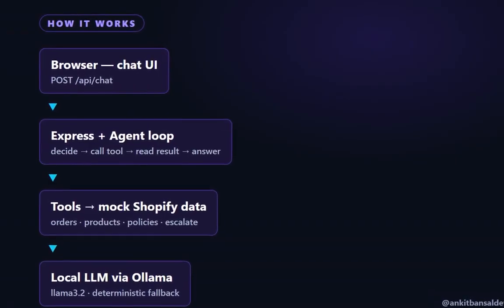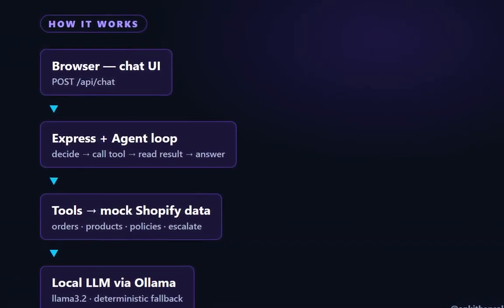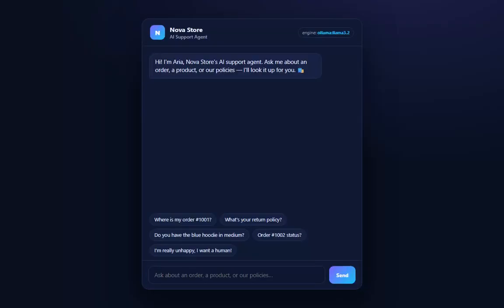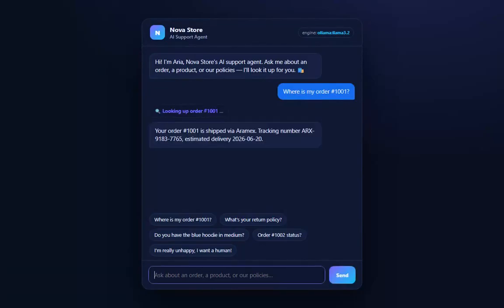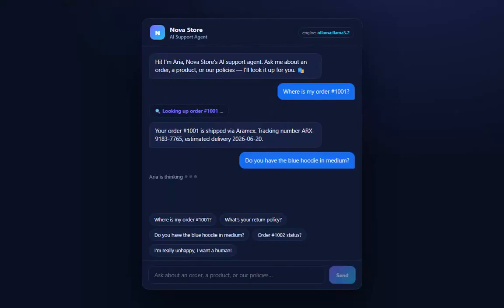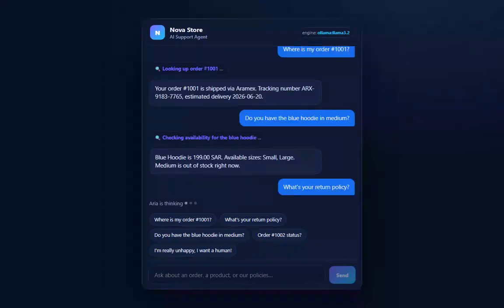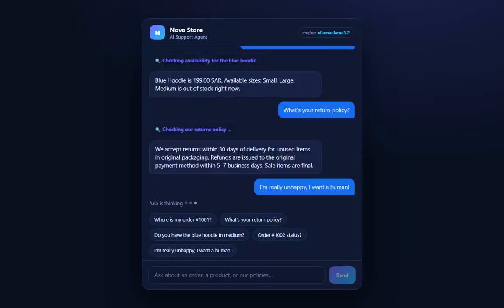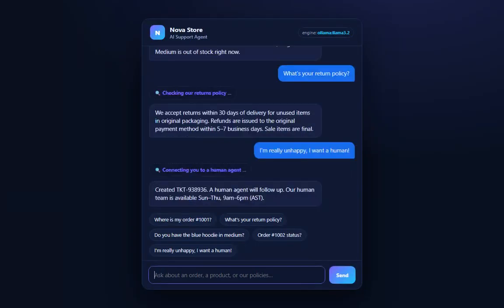I Built a Shopify AI Support Agent in Node.js (Local LLM, No API Keys)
The #1 agent every store needs is a customer-support agent — so let's actually build one. In this video I build a real AI support agent in Node.js: it calls tools over your store's data (orders, products, policies), answers customers, and escalates to a human when needed. It runs on a local LLM via Ollama — no API keys, no cloud bill.

I also show how the agent loop works, and how to point it at a real Shopify store with one config change.

🧠 Stack: Node.js · Express · Ollama (llama3.2) · tool-calling · Shopify Admin API
🔌 No API keys — 100% local.

💻 FREE starter — build your first AI agent (Node.js, local LLM, no API keys):